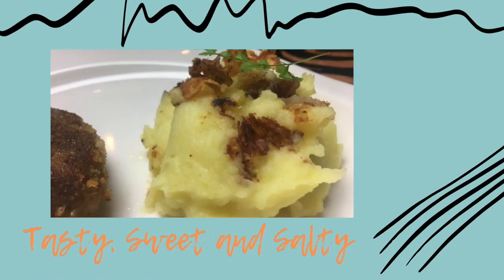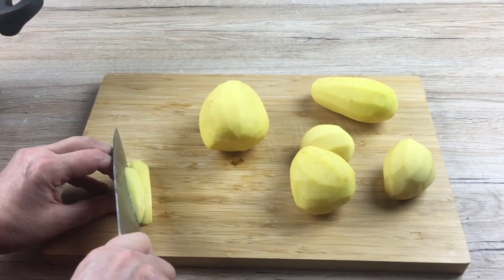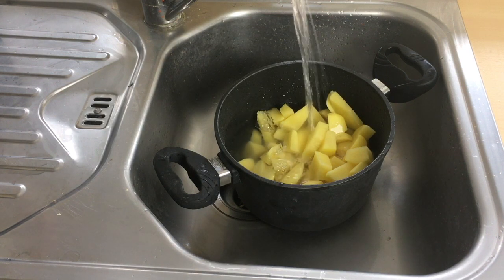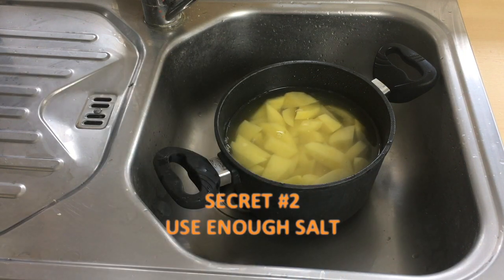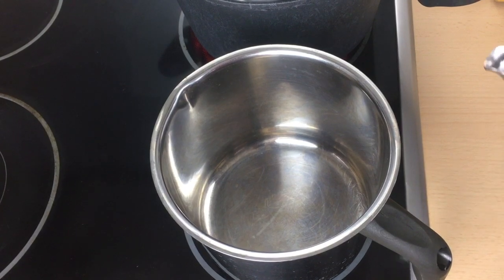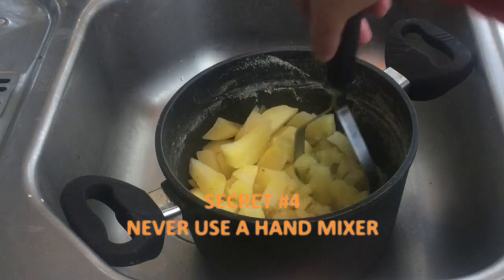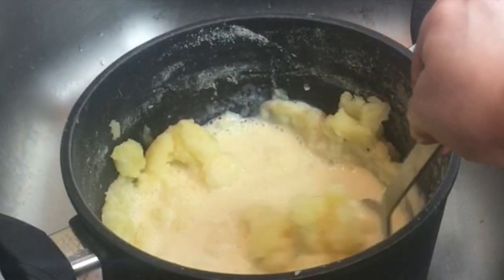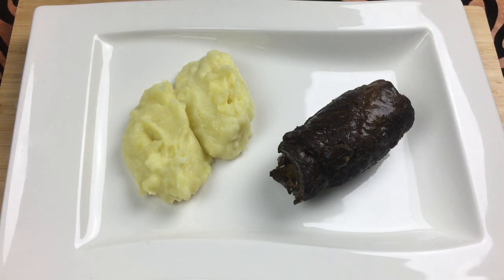5 SECRETS to get the Creamiest Mashed Potatoes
In This Video I'm going to tell you 5 Secrets that make your Mashed Potatoes creamier than ever. And NO it's not the cream or the cream cheese with which people like to replace the milk for the mashed potatoes.
Mashed Potatoes a prone to get sticky and pasty if you don't know how potato starch acts when treated wrong.

I'm going to tell you how to avoid making those mistakes by showing you the right way how to prepare the creamiest mashed potatoes.
I share with you my basic recipe for mashed potateos. If you have favorite spices you want to use, don't hesitate to add them.

Ingredients for 2 persons:
(conversions to ounces / pounds see below)

700g  potatoes
1 Tbsp of Salt
250ml Milk
42g Butter
one pinch of Nutmeg

Measurements Potatoes:
1 1/2 pounds
700g

Measurement Butter:
1 1/2 oz
3 Tbsp
0.37 sticks (US)
42g

Measurement Milk:
8oz
250ml